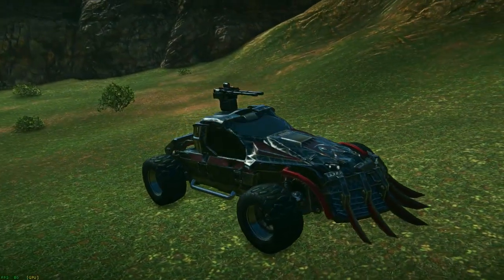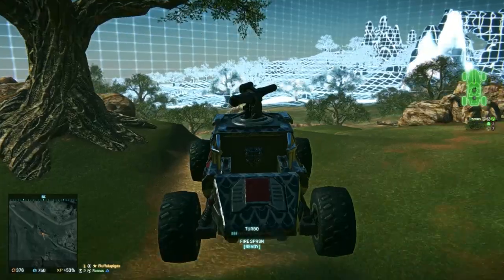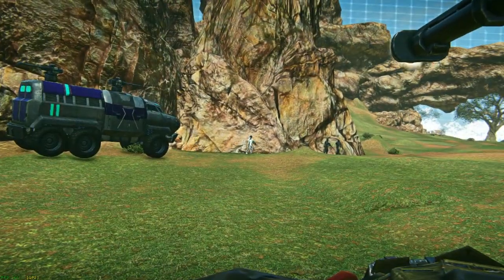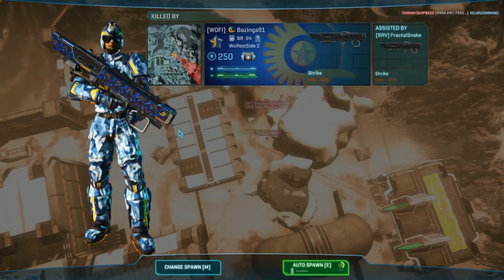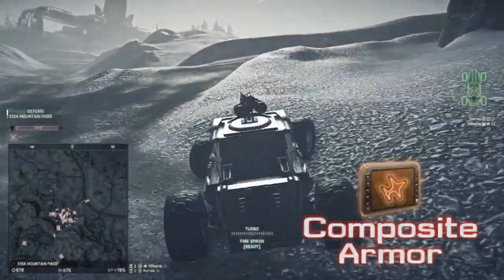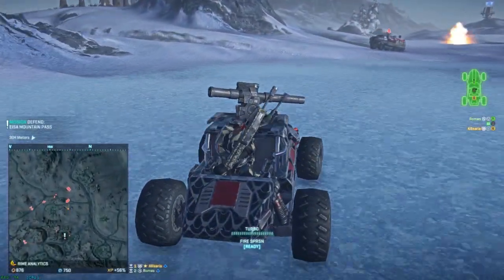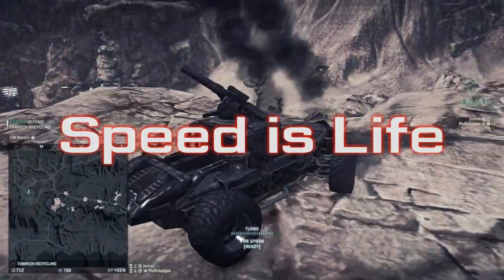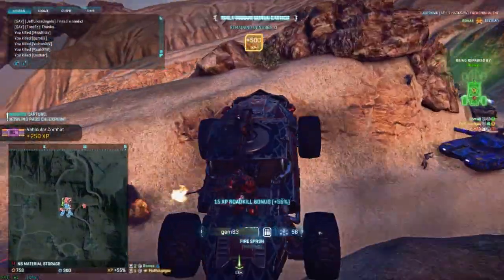Planetside 2 How2: The Harasser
Often maligned as a "useless" vehicle, Romas shows you what the Harasser is, what makes it tick, and how to use one properly.

Thanks to Allisaria, Fluffulupigas, Rait, and Tytoes for not 3D yawning while I drove like a maniac.